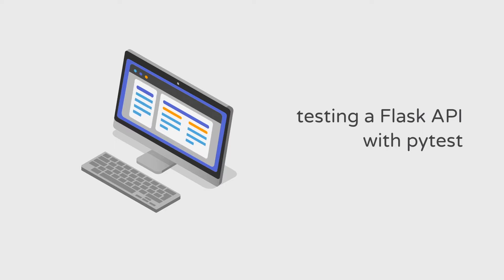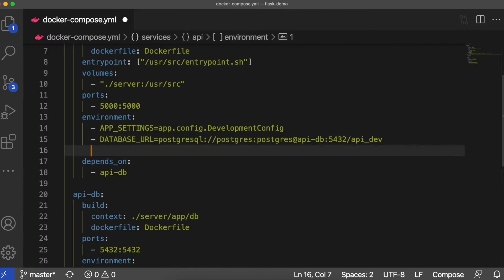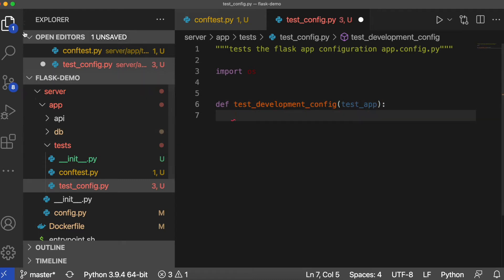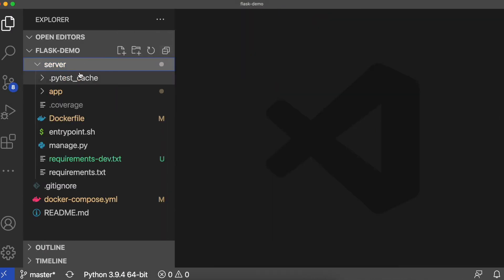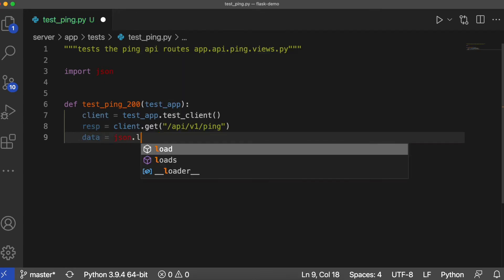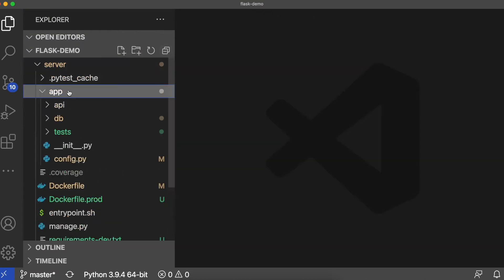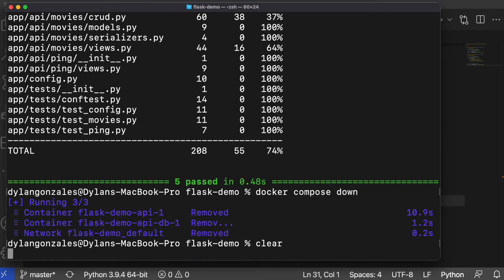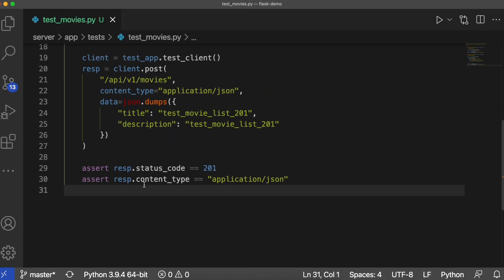Test a Flask API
This video tutorial will teach you how to:
    1.  add a test suite to a Flask API using pytest
    2.  error handling and exceptions with a Flask API
    3.  develop integration tests for API routes

Chapters:
00:00 intro
00:26 quickstart
04:44 testing API routes
12:39 conclusion